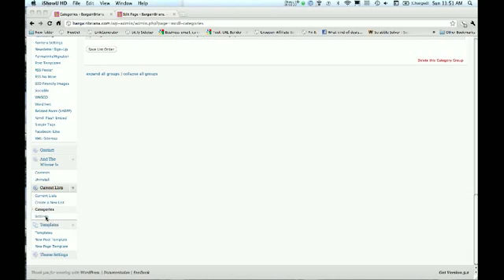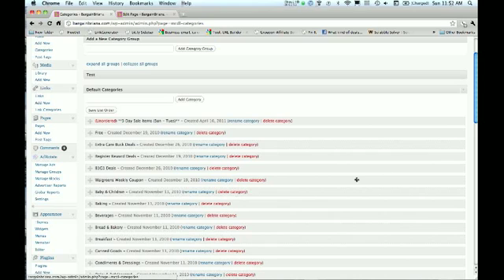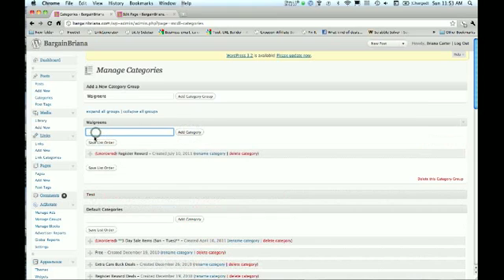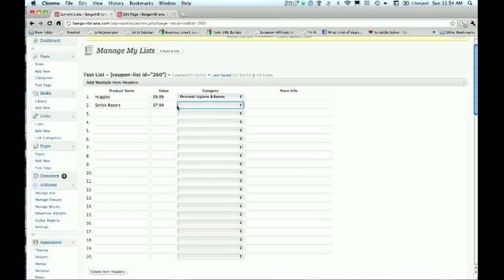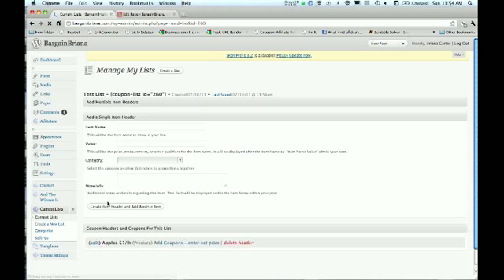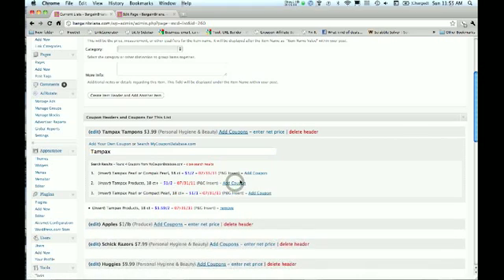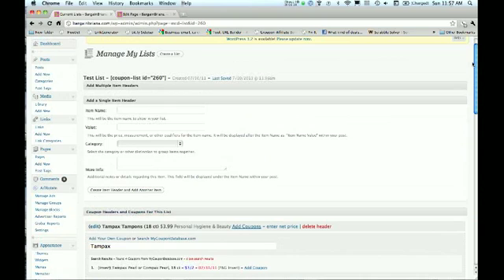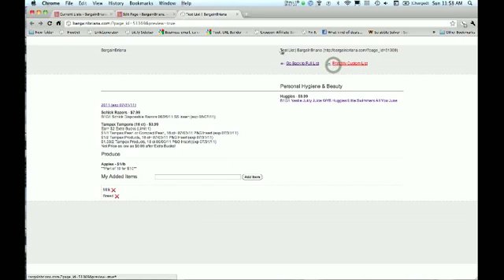My Coupon Database List Maker Tool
Tutorial on How to Use the My Coupon Database List Maker and Coupon Match Up Tool